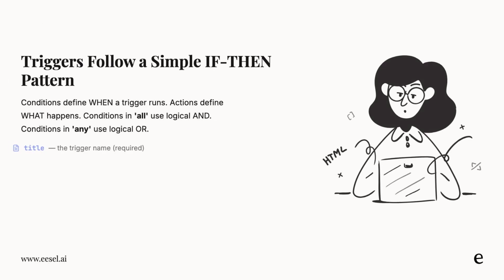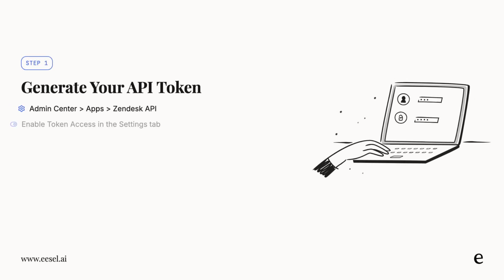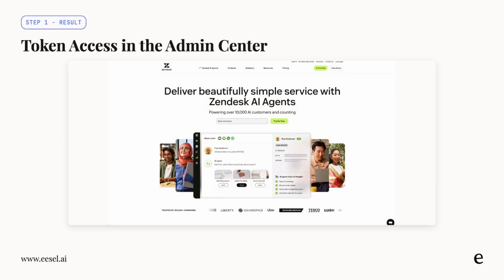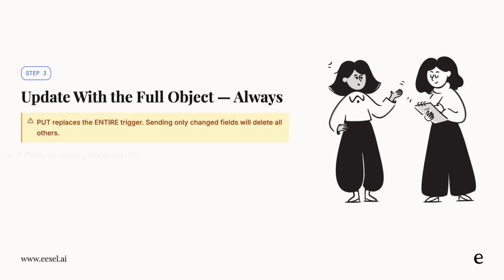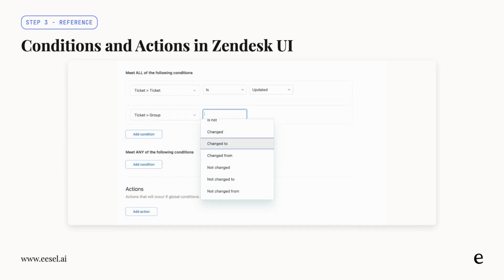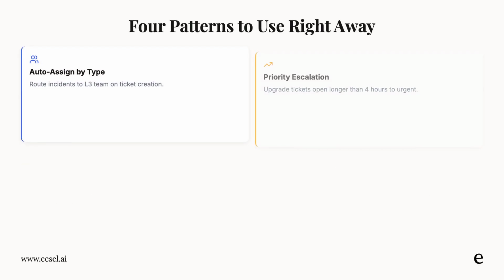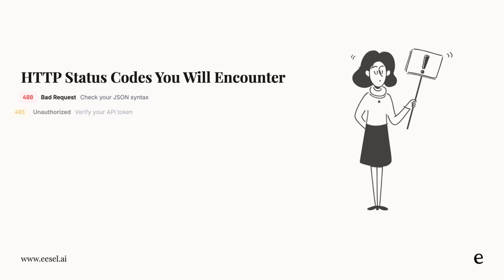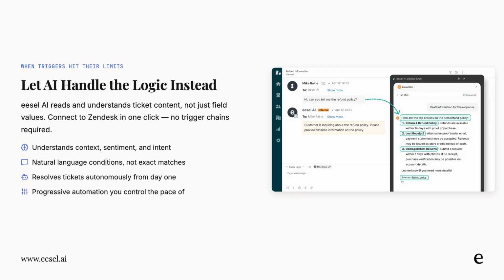Create and Update Zendesk Triggers via API | Code Examples INCLUDED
Managing Zendesk triggers in the UI works for 10 triggers. For 100, you need the API. Bulk provisioning, scripted migrations, and environment syncing all require knowing the Zendesk trigger API endpoints inside out.

We'll cover:
* Authentication setup: API token vs OAuth and when to use each
* POST and PUT endpoints for creating and fully updating individual triggers
* The update_many endpoint for bulk position, status, and category changes
* How to safely make partial updates without wiping existing conditions
* Error handling for 400, 401, 404, and 422 responses with real examples

The Zendesk trigger API requires complete object replacement on updates and has a 65 KB size limit. eesel AI complements your existing automation setup with intelligent triage and routing that handles the complex cases your API-built triggers cannot.